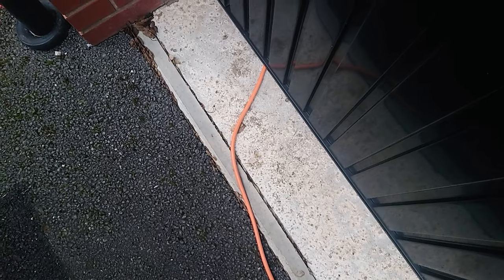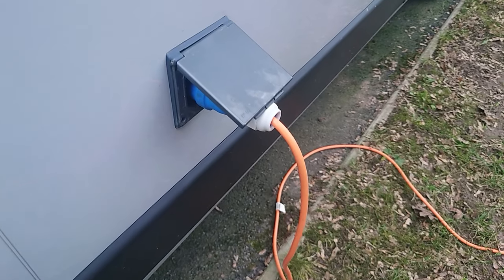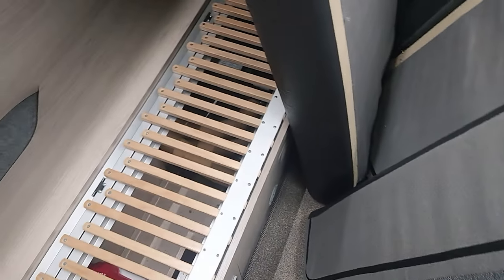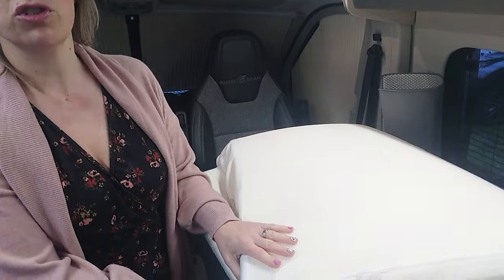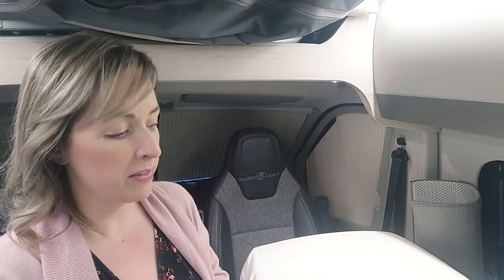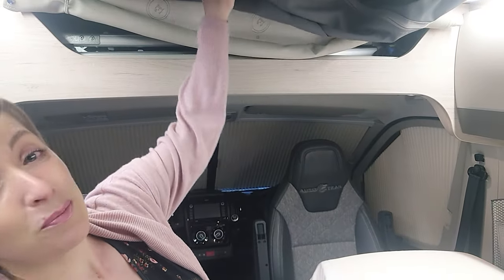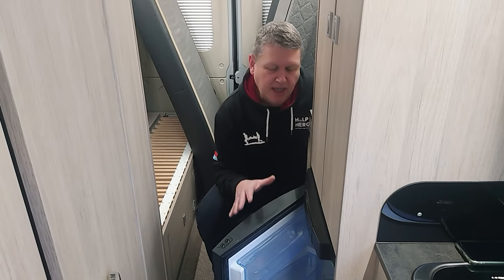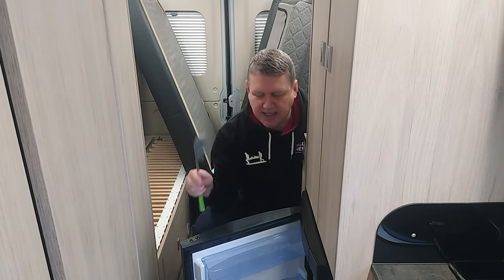Campervan - to heat or not to heat (when stored over winter)?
In this video we answer another question we get asked a lot over winter, "do we heat our campervan when parked up not being used?" Controversial for some but do we and if not, why not.

Join us this week as we explain how we look after our campervan when it's parked up over winter.

Thanks so much for watching, we love reading your comments and it gives us inspiration to create new content, please feel free to drop us a comment and let us know any tips or suggestions for winter storage.

Our camera kit for anyone interested:

Sony a7C
Sony ZV-1
Sony Xperia 5 iii
Rode VideoMicro